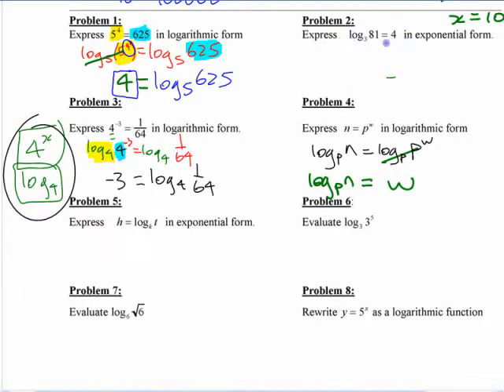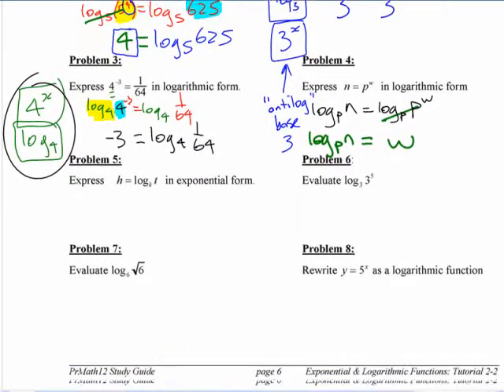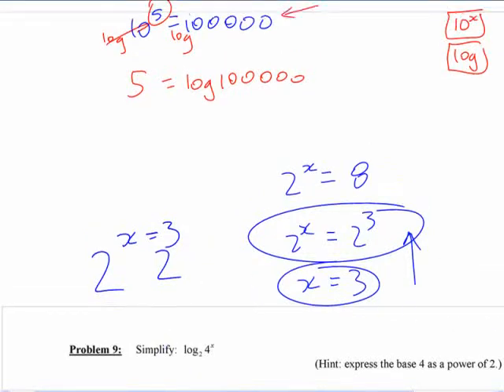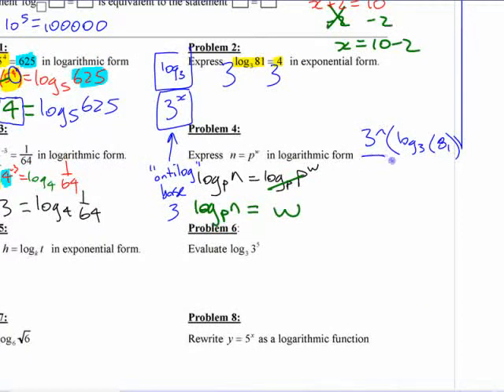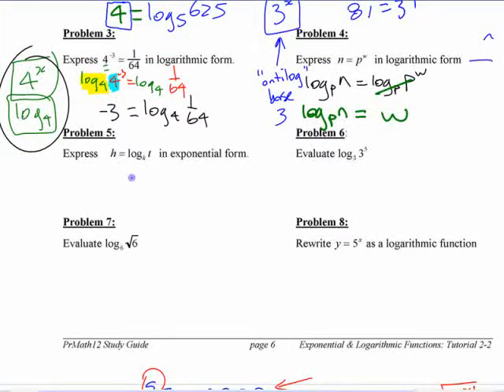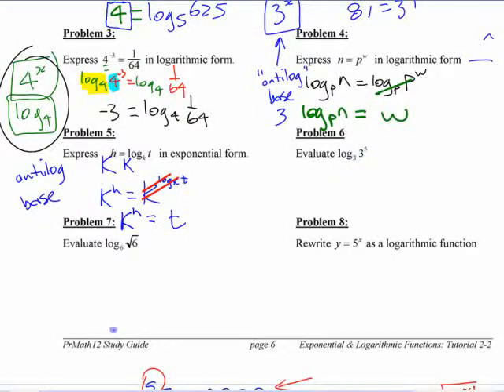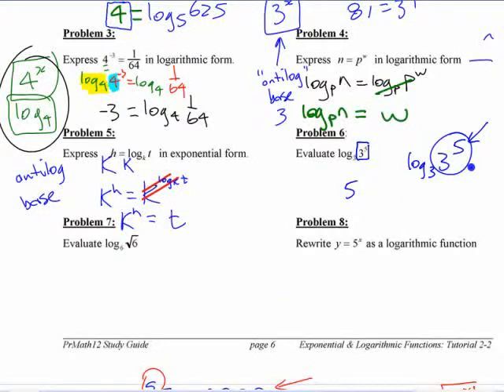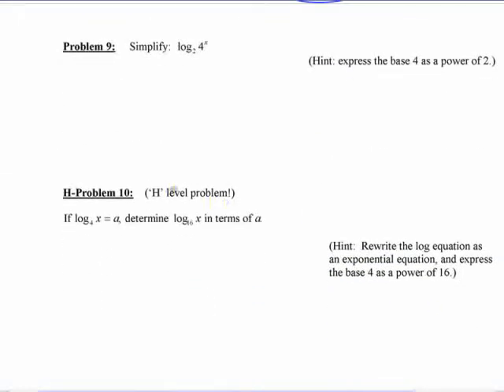PC12 - C2 (pt4) Intro. to Logarithms